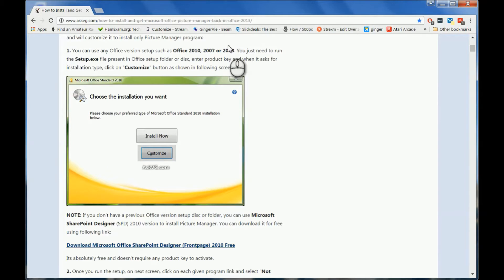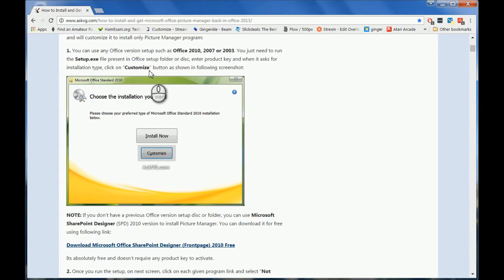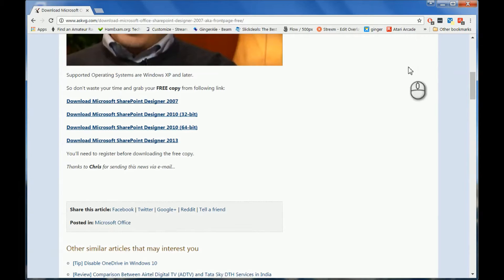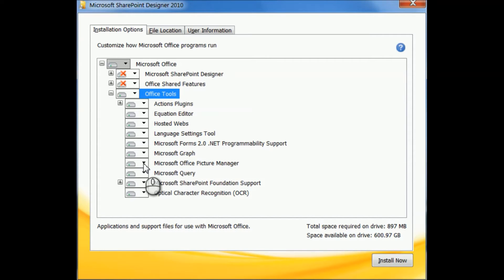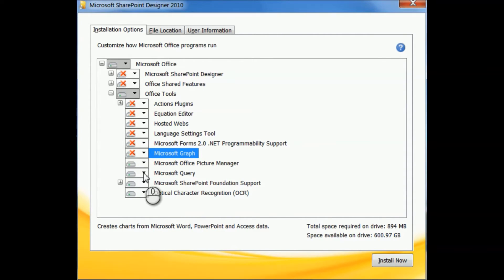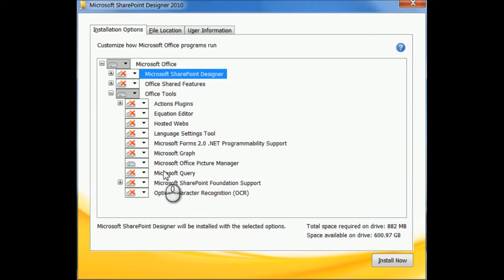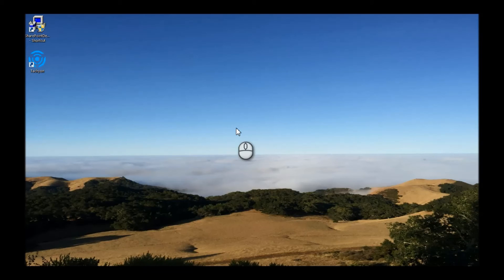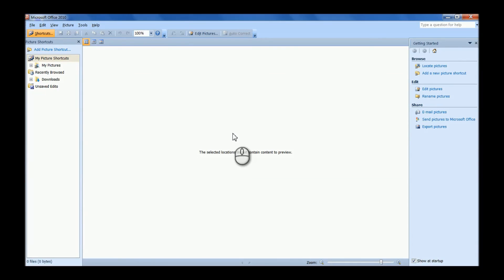How to get and install Microsoft Office Picture Manager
This video is about how to get and install Microsoft Office Picture Manager.  It is no longer in the newer versions of Microsoft Office but still a very great picture editor.